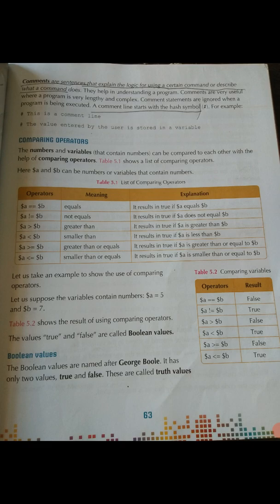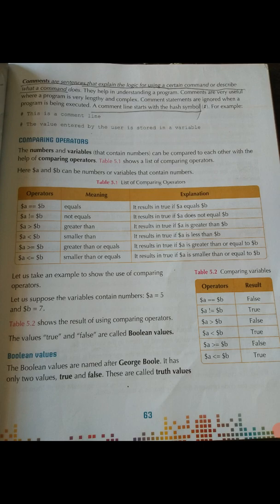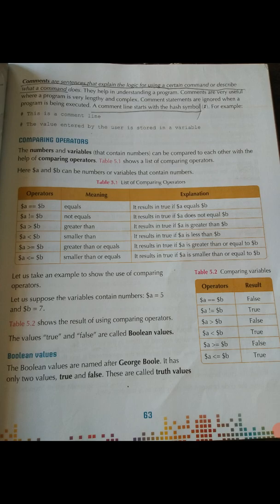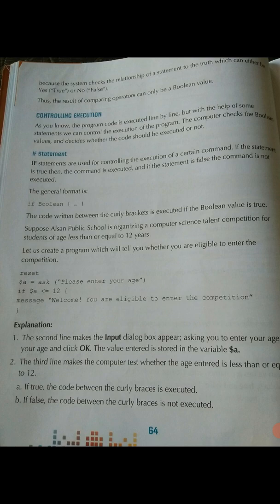Class 5: KTurtle Loops and Learns! --- Part 1